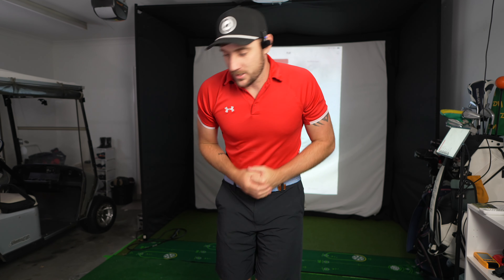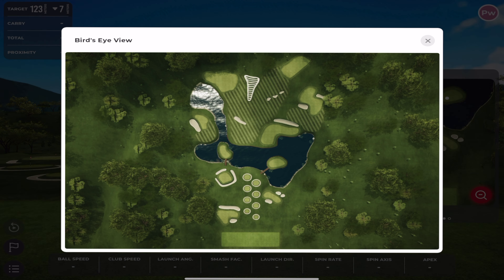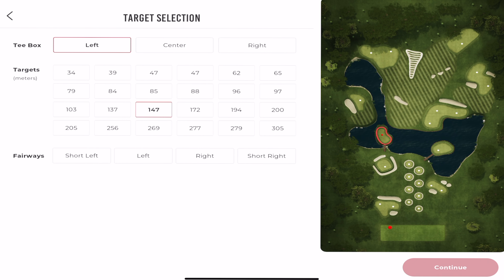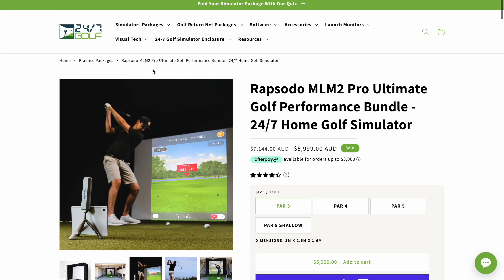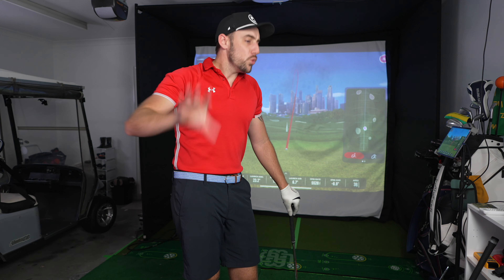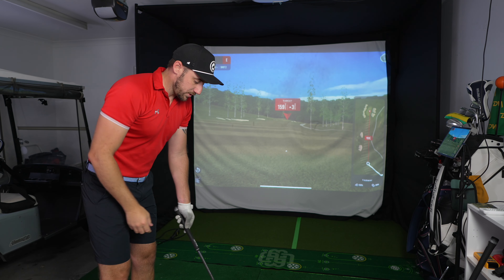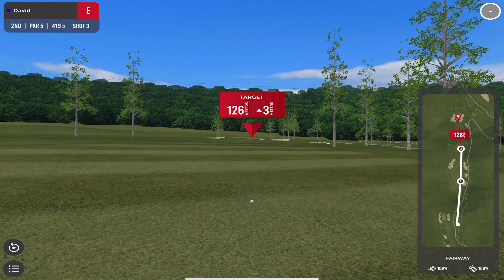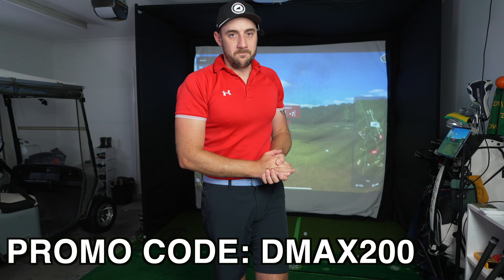Rapsodo Just Killed GSPRO with this new update...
Full Sim Package Deal MLM2PRO & SKYTRAK+